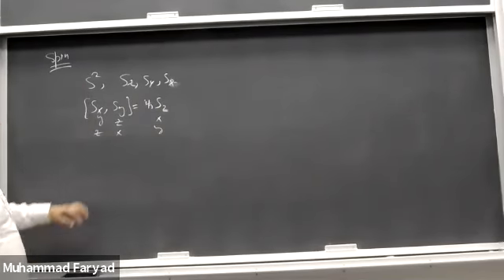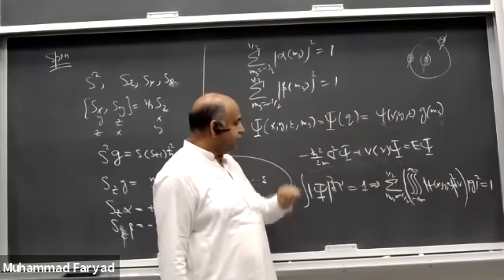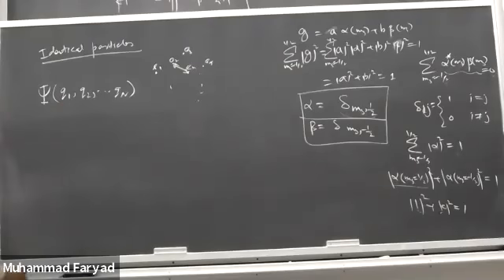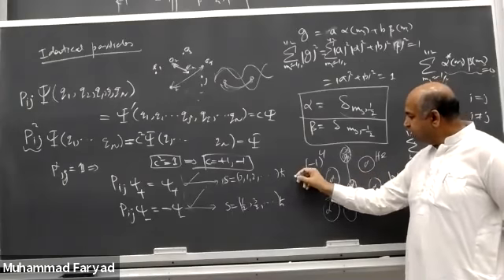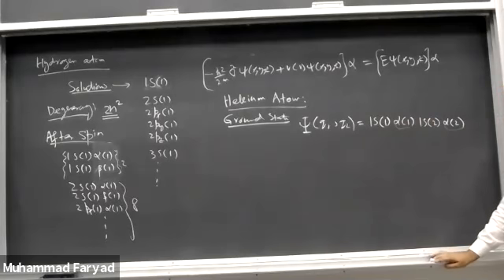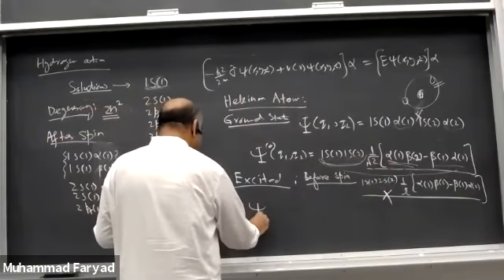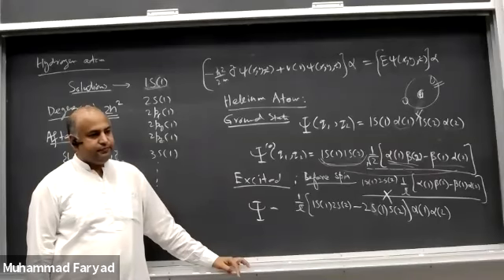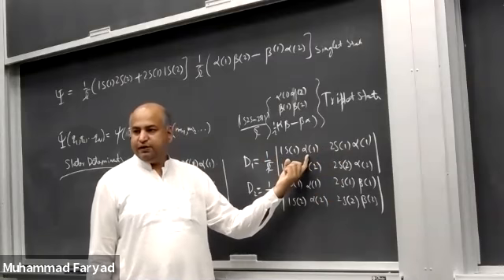Lecture 13: Electron spin and spin orbitals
We include electron spin into the formalism of atomic physics and see its impact on hydrogen and helium energies and degeneracies.